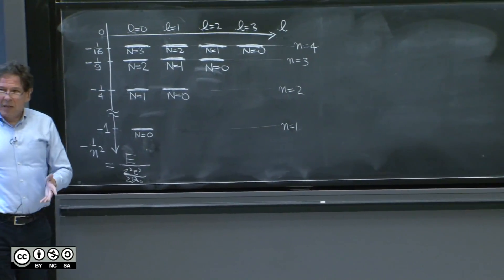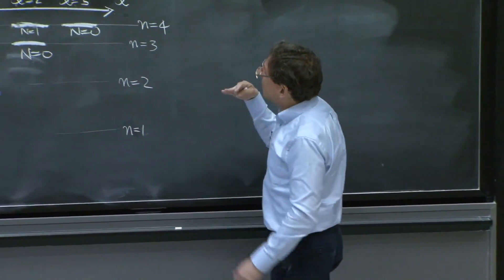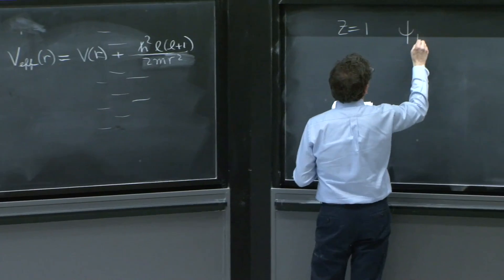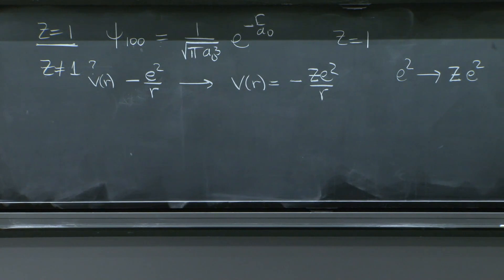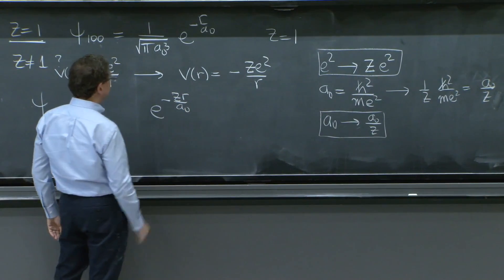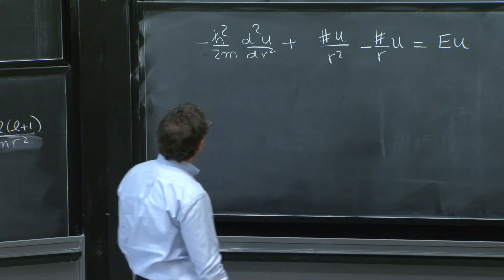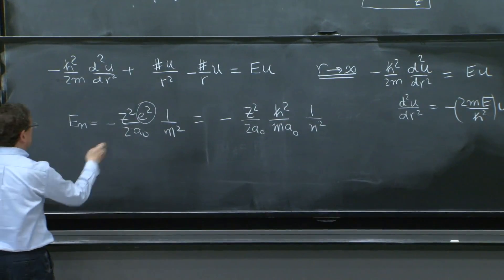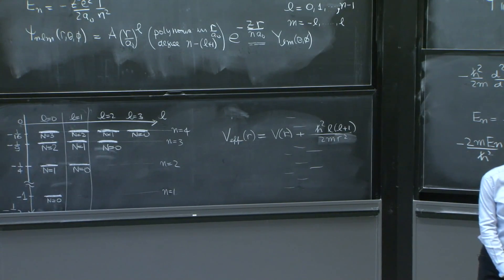Degeneracy in the spectrum and features of the solution